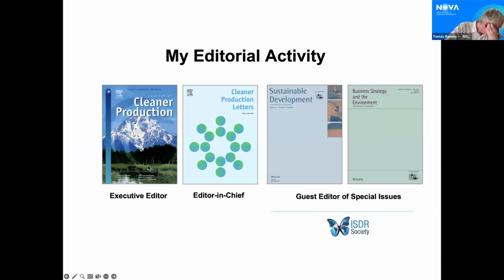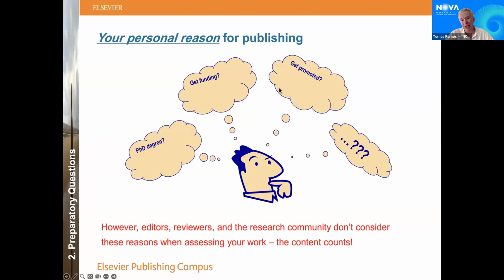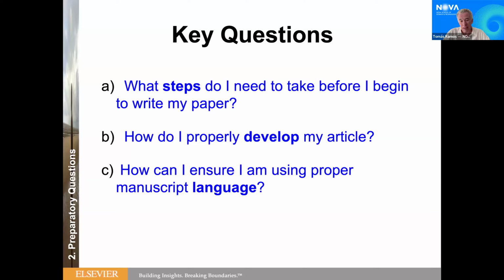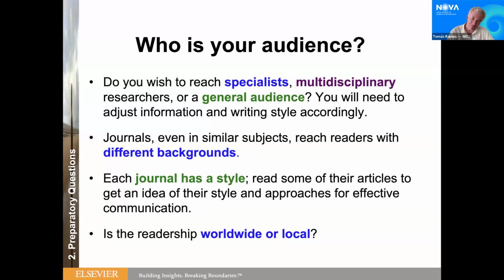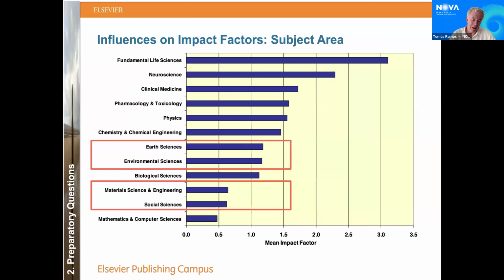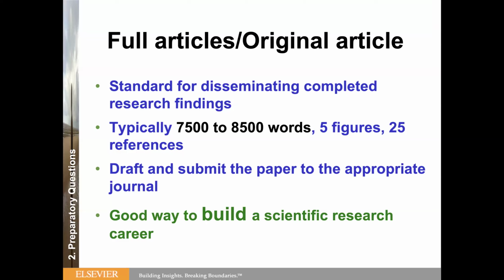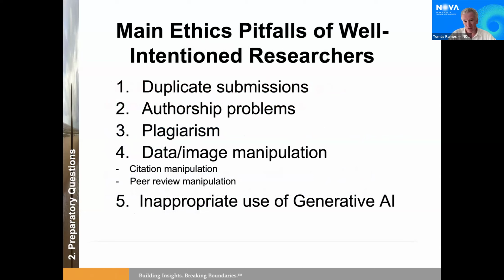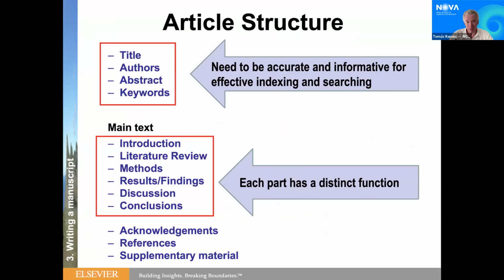AGMCP Webinar Series July 2024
Structuring, Writing, and Revising Scientific Manuscripts.

Tomás B. Ramos
Editor-in-Chief, Cleaner Production Letters, Elsevier
Executive Editor, Journal of Cleaner Production, Elsevier
Professor of Sustainability Assessment and Planning
NOVA University Lisbon, NOVA School of Science and Technology
Department of Environmental Sciences and Engineering
CENSE, Center for Environmental and Sustainability Research